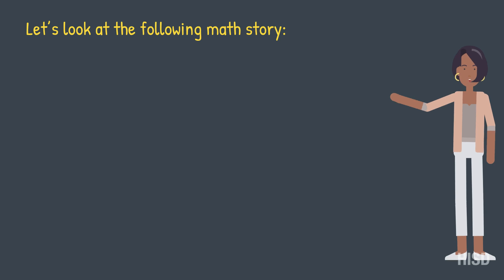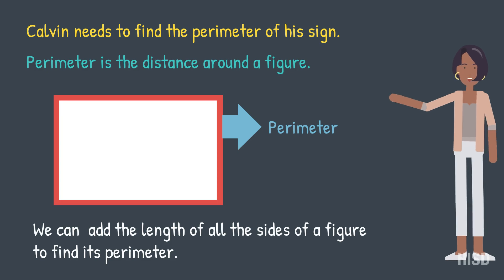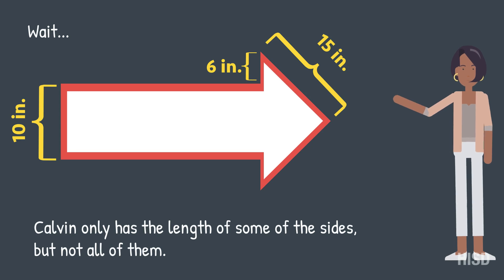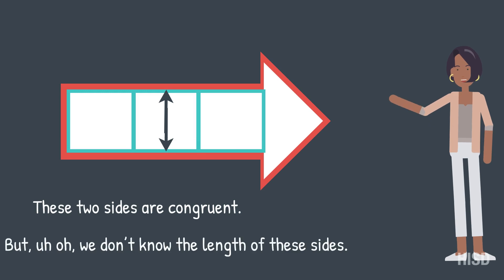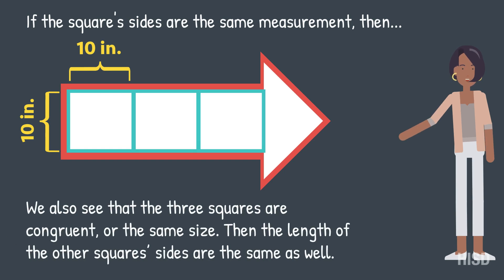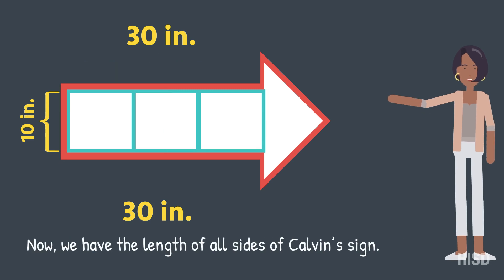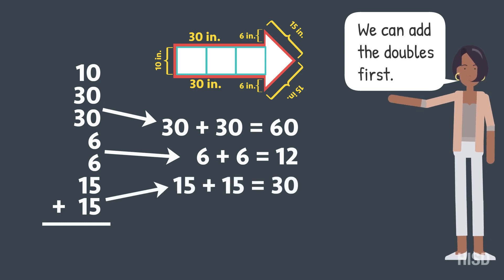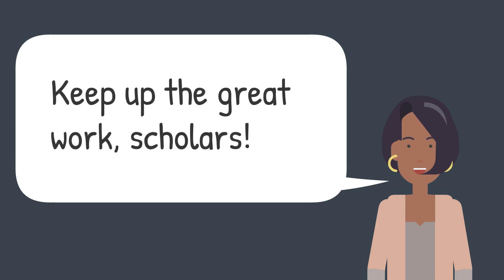Perimeter | Elementary Math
Learn how to solve for the perimeter of a shape by using the concept of congruent sides.